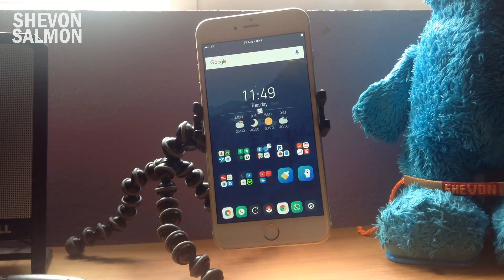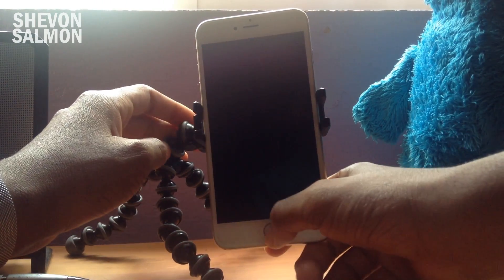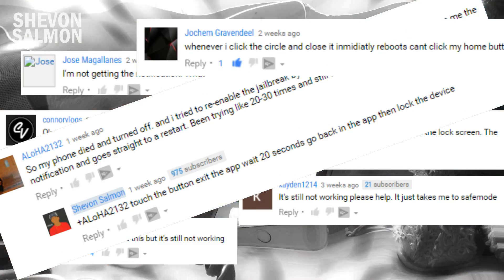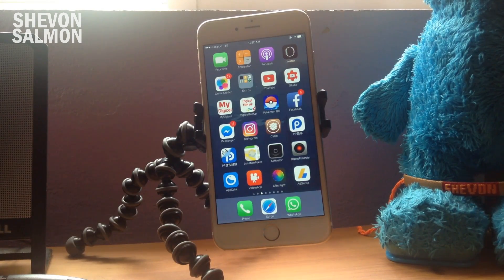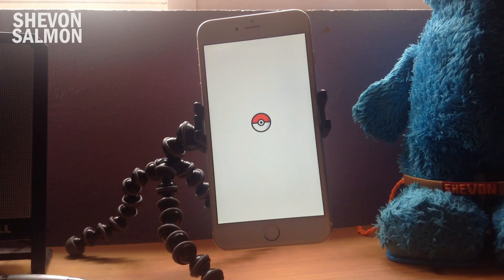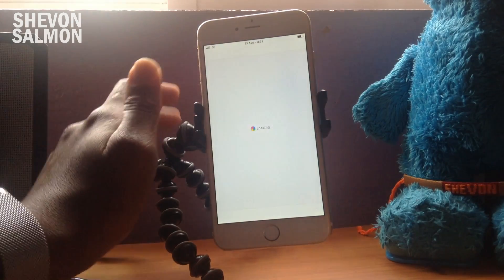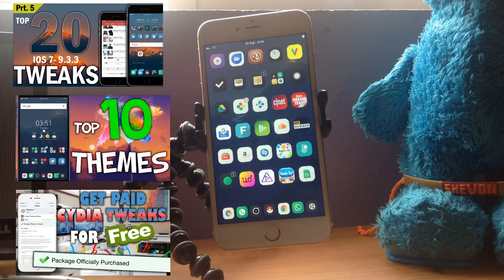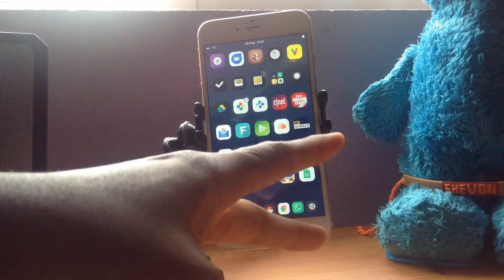Fix Cydia Crashing after Jailbreaking iOS 9.2, 9.2.1, 9.3, 9.3.2, 9.3.3 (UPDATED)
So, you have jailbroken your iPhone on iOS 9.3.3 using Pangu / PP, but after reboot, you find Cydia, jailbreak tweaks and apps crashing or not working? This is because Pangu's latest jailbreak tool is semi-untethered/tethered, which means you will have to put your device in jailbroken state every time the device is rebooted.

It is important to note that you will have to do this only when the device is fully rebooted. You don't have to do this when the device is respring-ed. This so called re-jailbreaking (or booting into jailbroken state) process after reboot also doesn't involve doing the whole jailbreak thing again from scratch using a computer. We explain how exactly it all works after a jailbroken device is rebooted in step by step instructions below.

Step 1: So, after your jailbroken iPhone, iPad or iPod touch device is rebooted, locate the PP app on your device's Home screen and launch it.

Step 2: If prompted, tap "OK" to receive push notifications from the app.

Step 3: Tap the big circle in the center, and once it starts some process,jump to the HOME SCREEN and wait 20 seconds then manually lock your device by pressing the sleep/power button.

Step 4: After a short while, you will receive a push notification on the lock screen (don't act on it!), right after which it will respring automatically.

Step 5: Once the device comes back on the lock screen, simply unlock it and you will be right back into the Home screen.

Step 6. That's it. You are done. You should now be able to run Cydia and all the jailbreak tweaks and apps again should start working again.